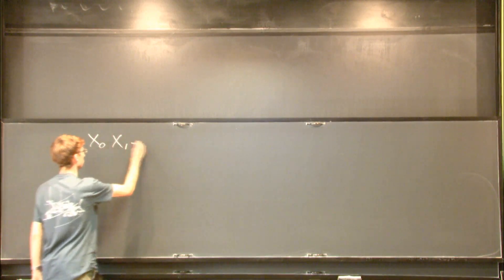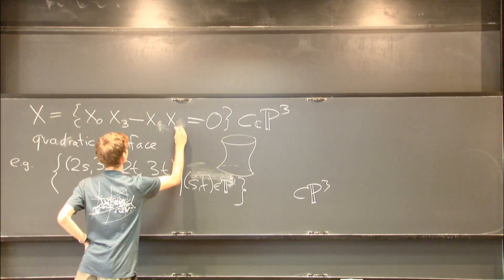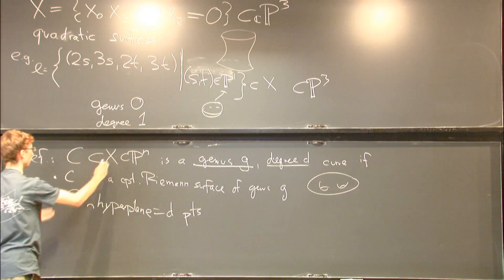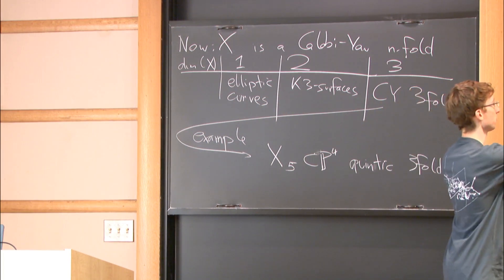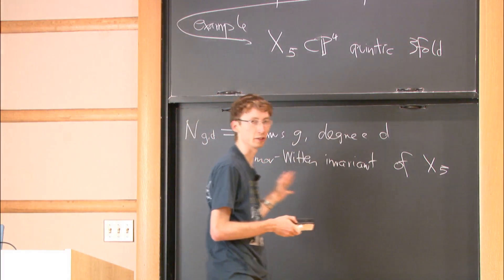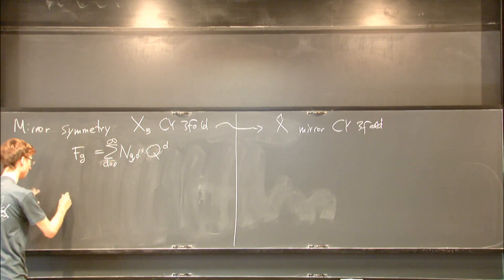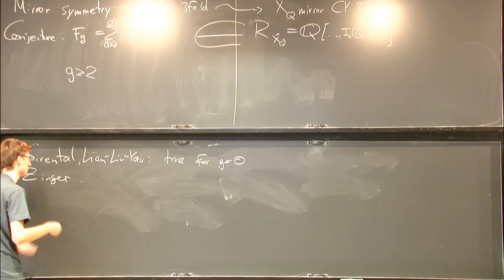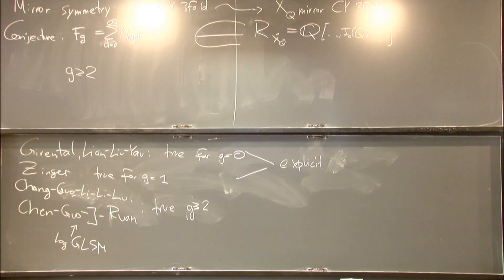Counting curves on quintic threefolds - Felix Janda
Topic: Counting curves on quintic threefolds
Speaker: Felix Janda
Date: September 25